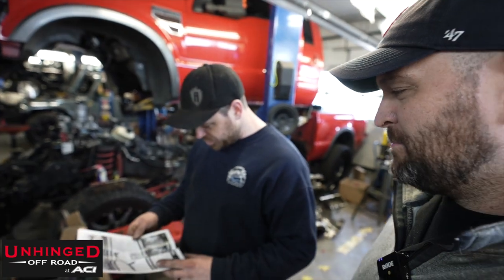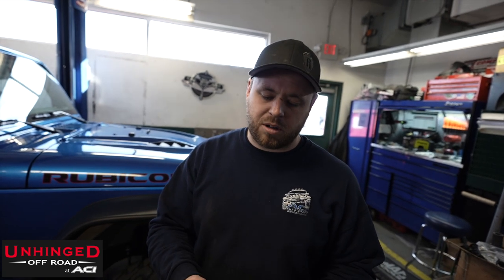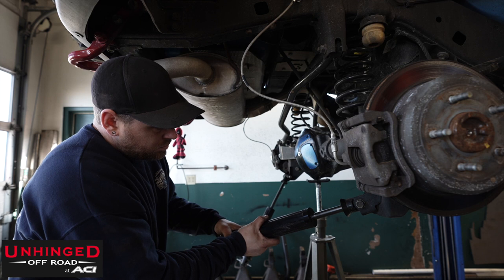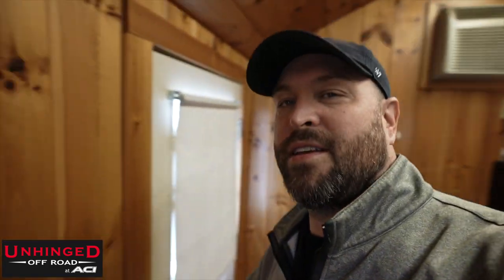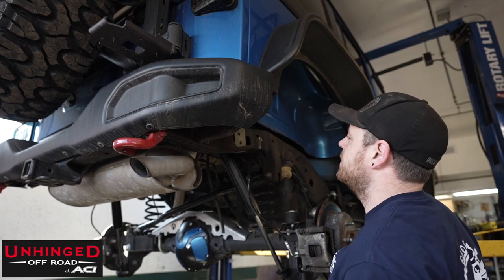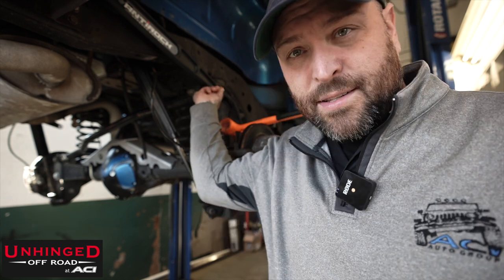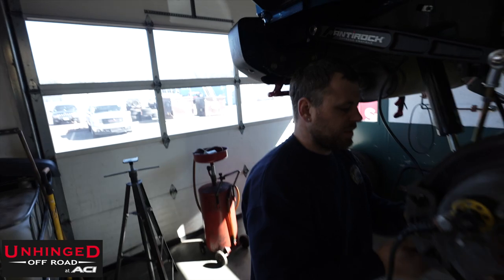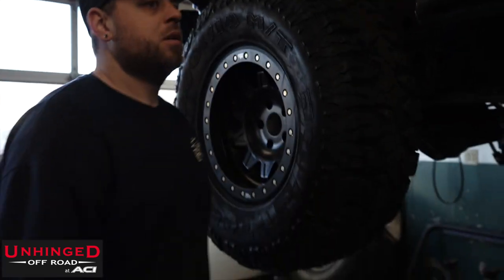Jeep JK | AntiRock, Artec Truss, Metal Cloak braket...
Josh had a laundry list of aftermarket gear to toss on Nick's JK.

See The Team at ACI/Unhinged Off-Road

-I shoot on a Sony A7III, A7sIII, A7c and I also picked up a Cannon R5. I have an issue with cameras.

I use a Sony G-Master 16-35 f2.8 for all of the A Roll footage and 90% of the B Roll.

-I use a Sony Zeiss 16/35 FE4

-We use a DJI Mavic  II for our drone footage and sometimes a DJI Osmo Action & GoPro Hero 9

Mavic Pro:

Osmo Action :